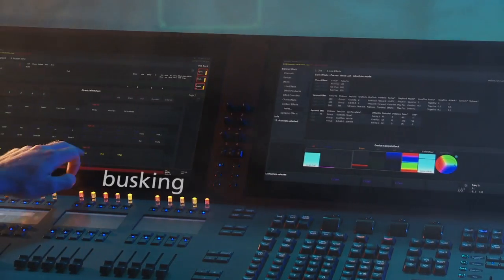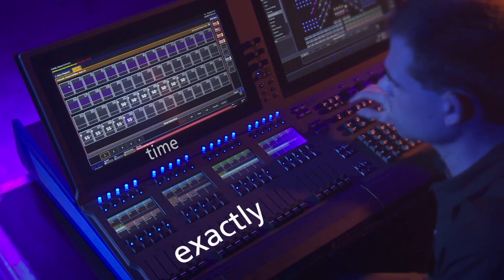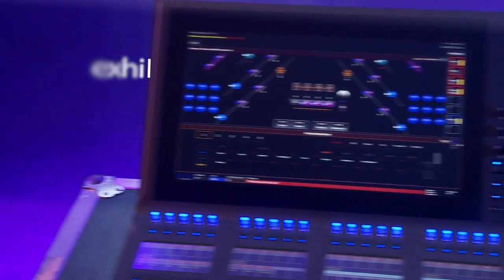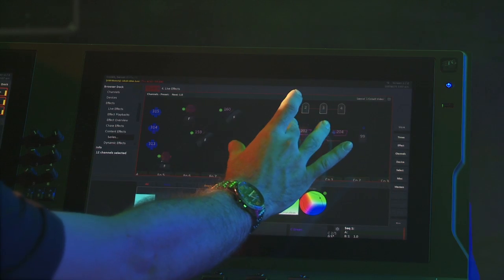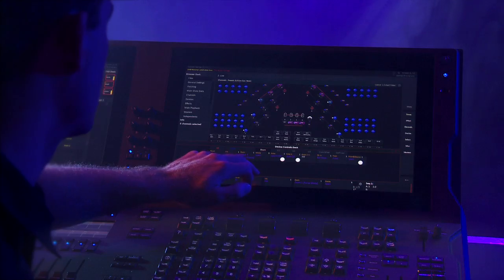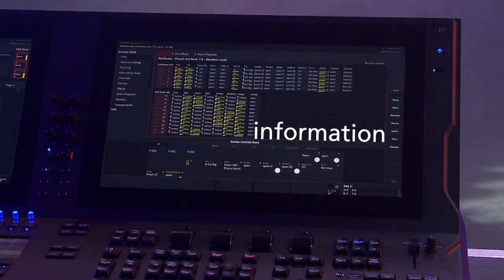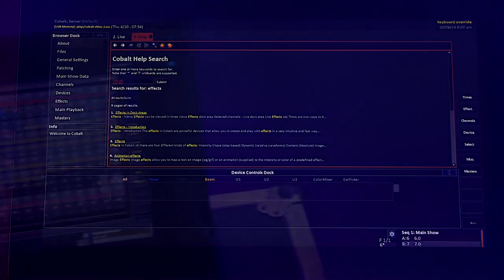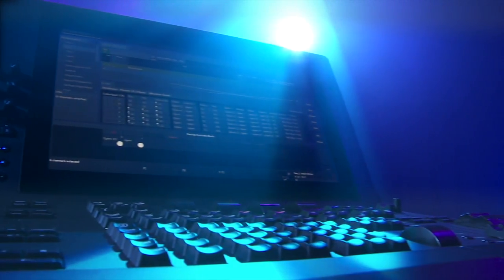Are You Ready for Cobalt™?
Are You Ready for Cobalt?

ETC Introduces the Cobalt family of consoles.  Cobalt is designed from the ground up to get you from thought to reality as quickly as possible.  Short commands coupled with direct-access touchscreen tools make the console disappear under your fingertips - nothing stands between you and the light.

For emergency technical assistance contact ETC Technical Services @:
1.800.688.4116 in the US